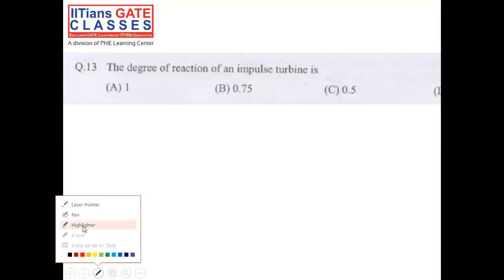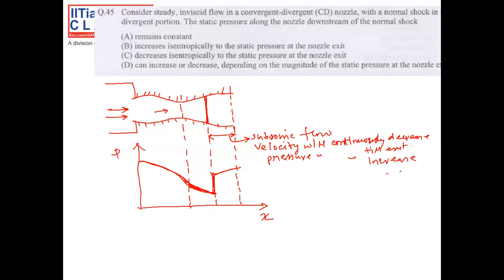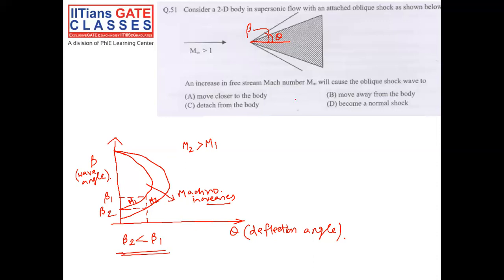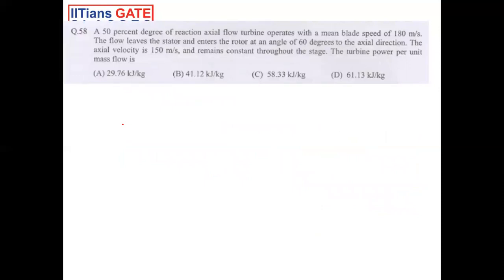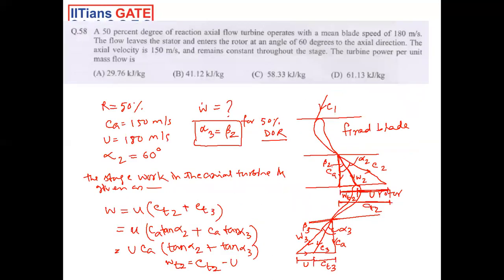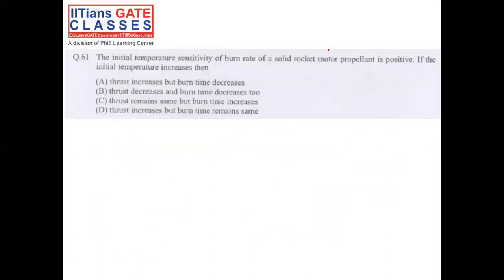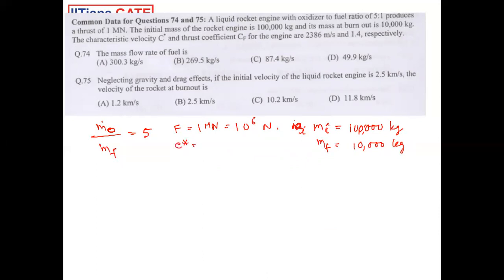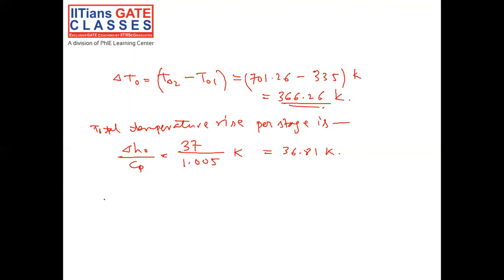Propulsion & GasDynamics Solutions | GATE 2008 Aerospace Engineering Question Paper | GATE Coaching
✅Salient Features
Regards,
Team IGC

🏆 GATE Result 🏆